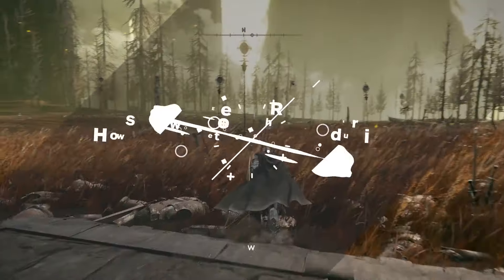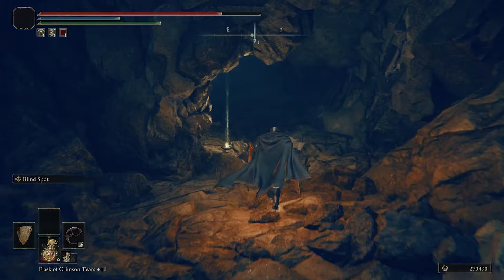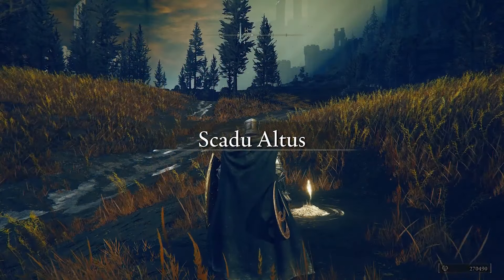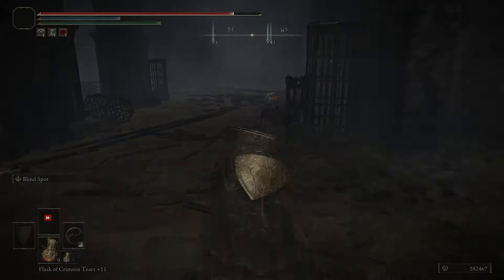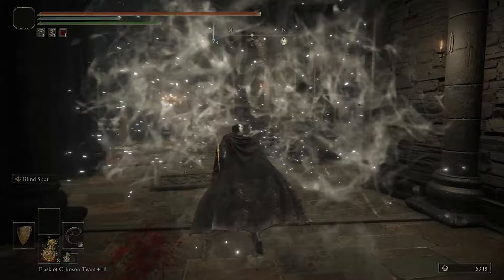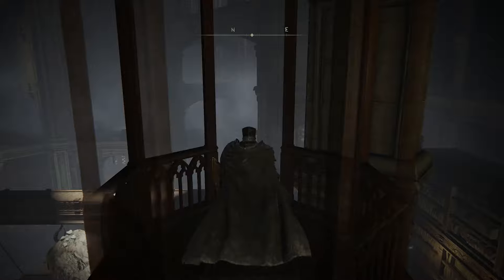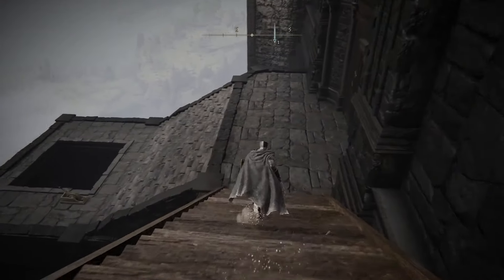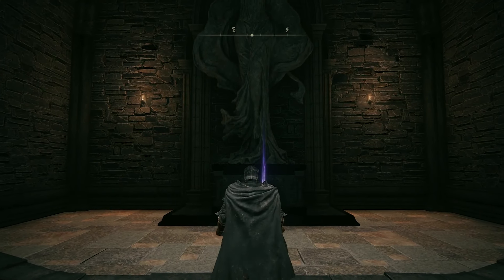Elden Ring DLC: Here's How to Get to Scaduview's Secret Area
The Realm of Shadow in the Elden Ring DLC has myriad secret and hard-to-find areas to explore, and we're here to help you find some of the trickier ones. Here's how you get to Scaduview (and it's secret area), just north of Shadow Keep in Elden Ring: Shadow of the Erdtree.

For more Elden Ring: Shadow of the Erdtree tips and tricks, check out our Wiki guide